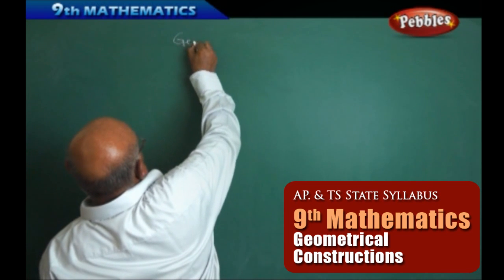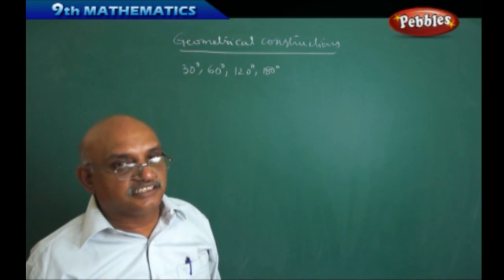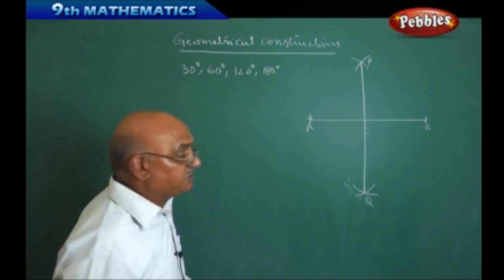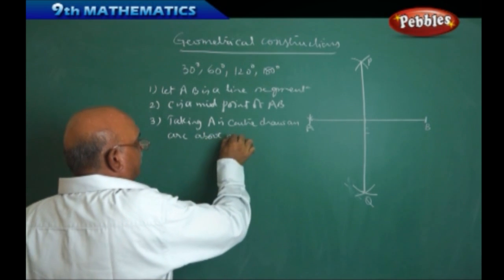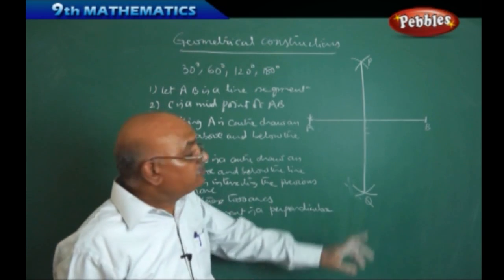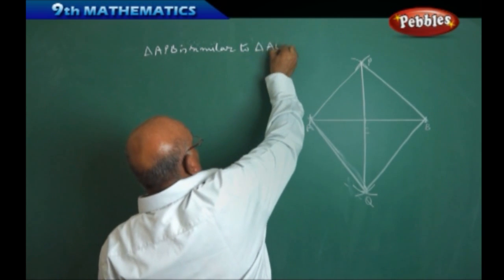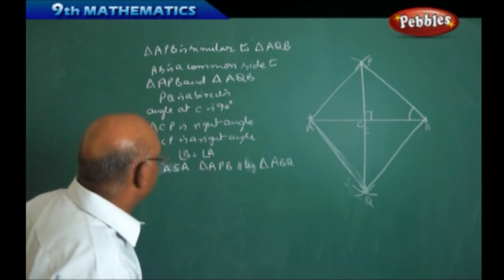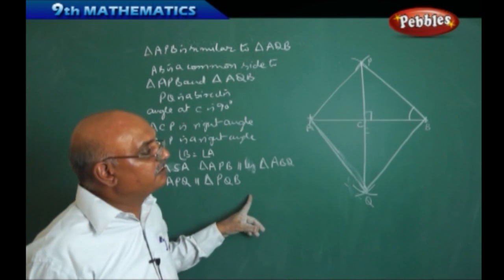Geometrical Constructions - Class 9th State Board Syllabus Mathematics